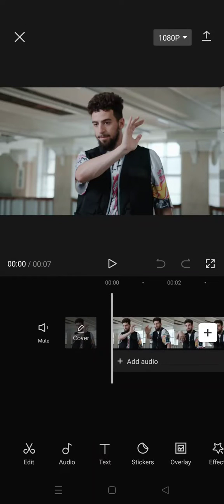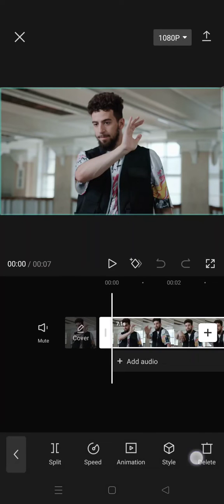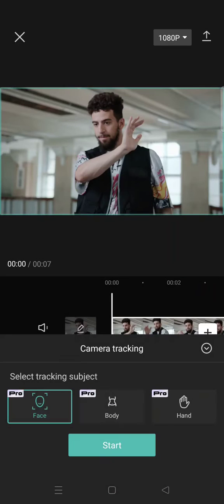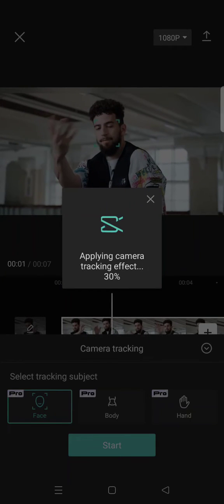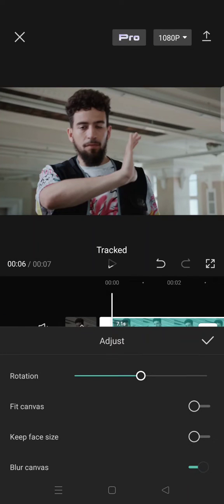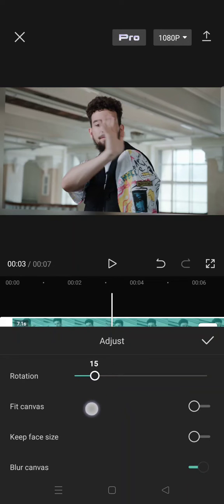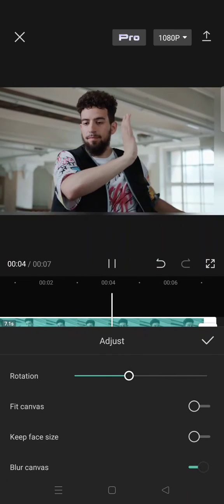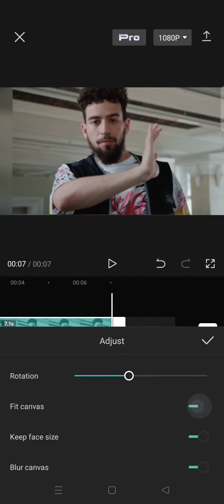[HOW TO TRACK FACES IN CAPCUT WITH ONE SIMPLE TRICK?] Capcut Face Tracking in Step-by-Step Guide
Here's how to easily do face tracking on CapCut